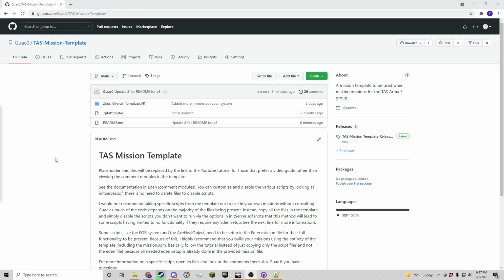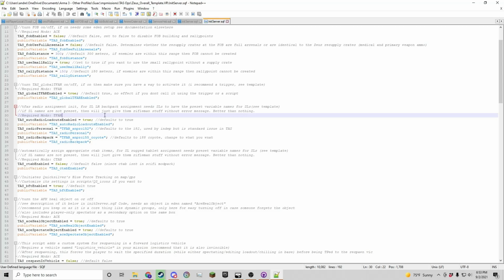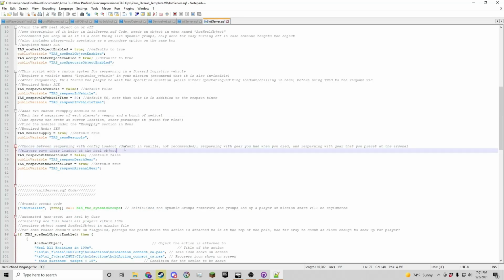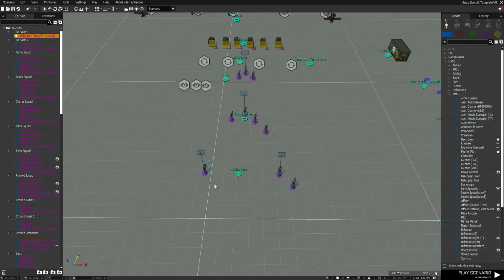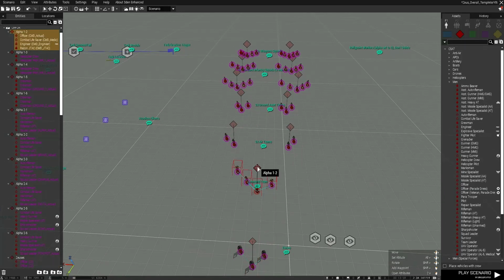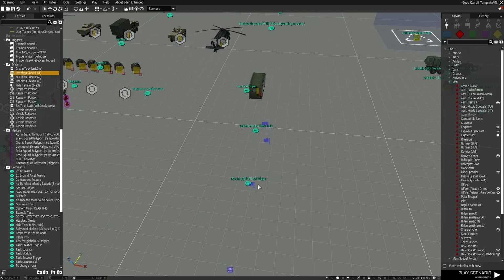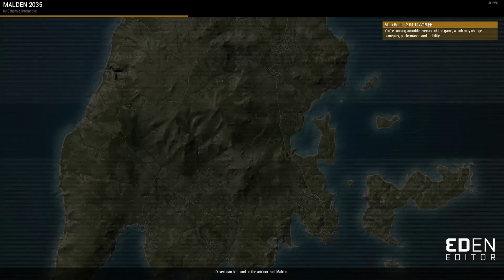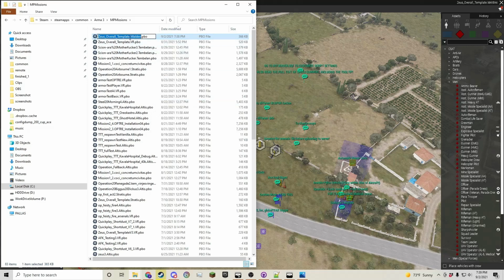[Outdated] TAS Mission Template Tutorial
Fun fact: I talk slowly! Turn the speed up or only watch the relevant parts using the timestamps below.

Note that the template changes over time and this video may become slightly out of date, however all new and existing features and explained via comments in the code and mission file anyways.

Timestamps:
0:00 Github README
0:28 Github download and install
1:39 Template Options Overview and Setup (initServer)
2:45 Afk System (initServer)
2:55 FOB/Rallypoint System (initServer)
4:56 Global TFAR Script (initServer)
5:53 Radio Loadouts (initServer)
6:52 cTab Loadouts (initServer)
7:42 Quicksilver BFT (initServer)
8:21 Ace Heal/Spectate Object (initServer)
9:35 Custom Respawn in Vehicle (initServer)
10:54 Zeus Resupply Modules (initServer)
11:52 Respawn Loadouts (initServer)
13:16 Required mods
13:55 Eden Mission File Overview
15:20 Hide Terrain Module Note
15:34 Preset Vehicles
16:26 Arsenals
16:37 Respawns
17:04 Zeuses
17:33 Non-Zeus Player Slots
19:19 How to Change Players' Faction
21:43 How to Change Players' Side
25:55 Misc Template Eden Features Begin
26:34 Task Example Framework
29:05 Headless Clients
29:54 Global TFAR Setup
30:32 Custom Music Setup
31:12 Ace Heal Object
31:47 Misc Goodies (dialogue, repair zone, pylon vehicle, cosmetic arsenal, backup medical crates)
35:20 Changing Maps
40:12 Multiplayer Options
40:40 Export Mission